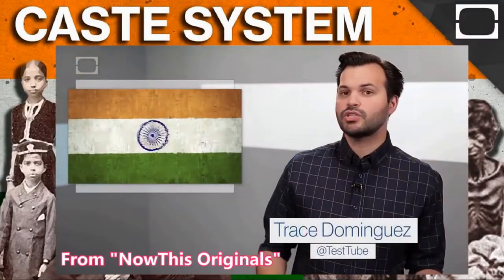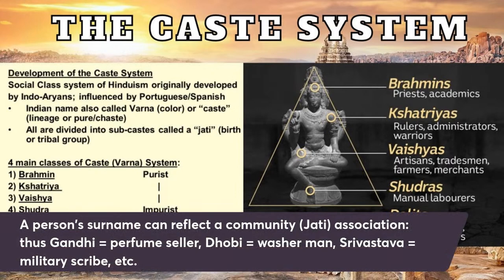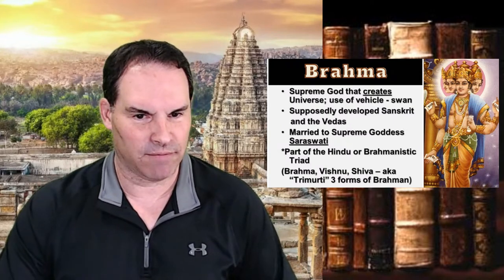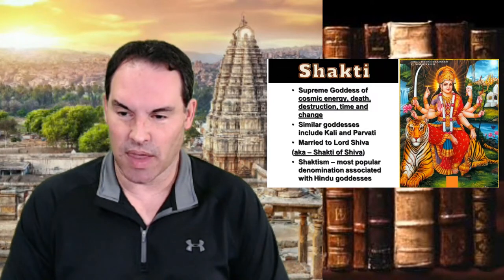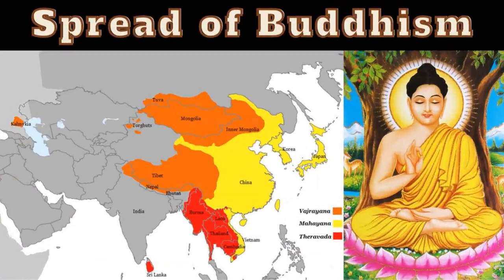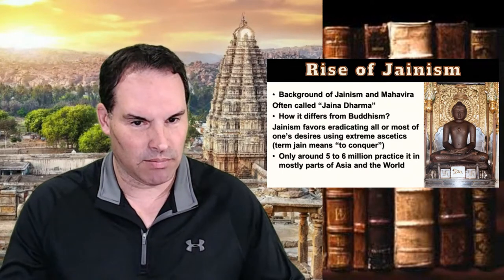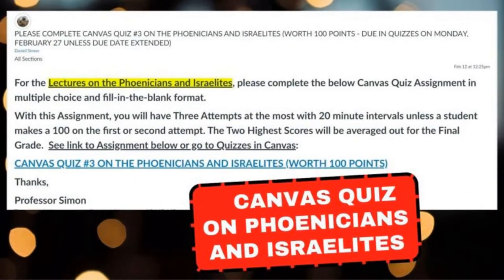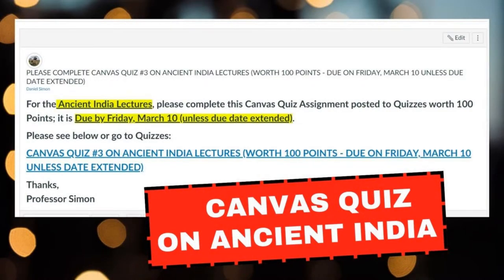History of Ancient India [Part 2]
In this Lecture, I will discuss the Historical Background of Ancient India and the Indus-Ganges River Valley Civilizations that flourished in South Asia, along with the development of religions such as Hinduism and Buddhism. This will be a Two Part Lecture Series on Ancient India covering from its Early History to around the Gupta Empire which ended in the Fifth Century C.E.